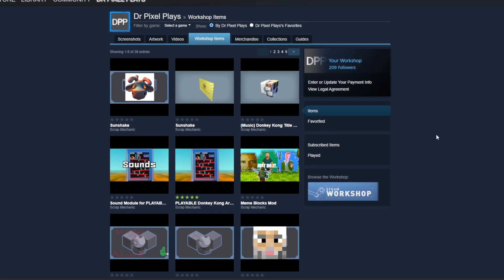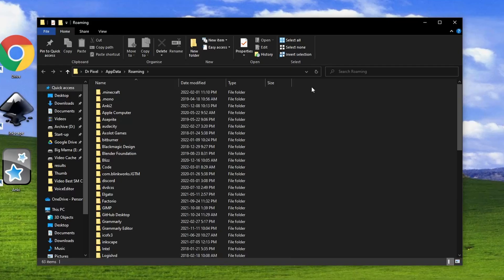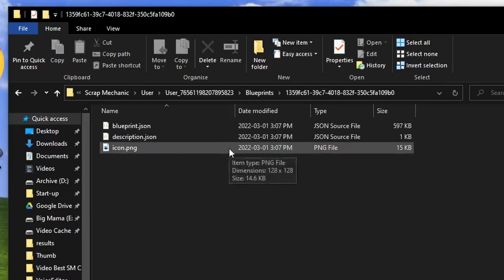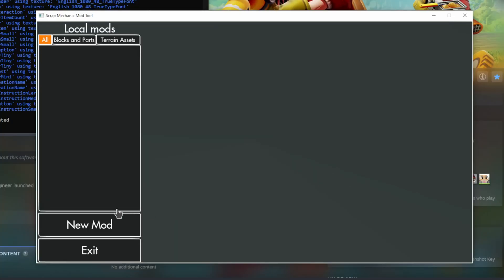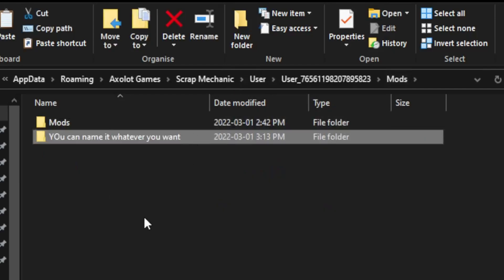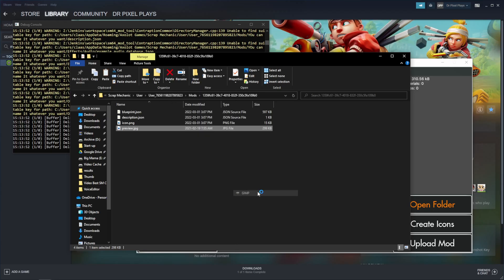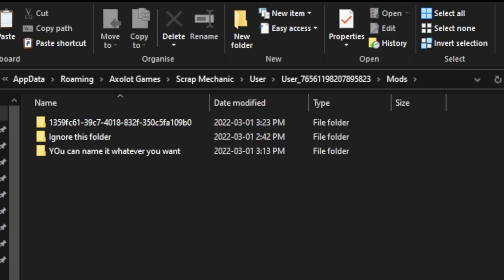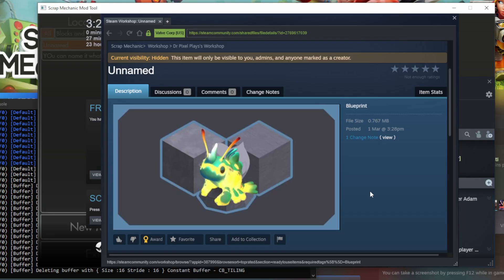[Outdated] How to Add Custom Thumbnails to the Workshop for Scrap Mechanic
In this tutorial, I show you how to add your own custom thumbnail previews to the Scrap Mechanic workshop.

There are a lot of confusing guides out there, so I hope this one will help you to change your scrap mechanic workshop thumbnails and previews for your creations!